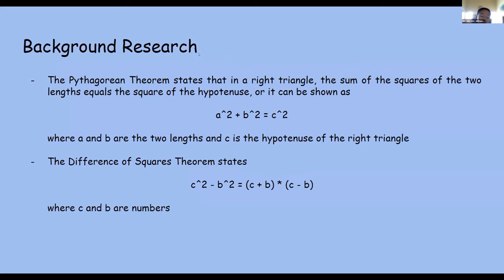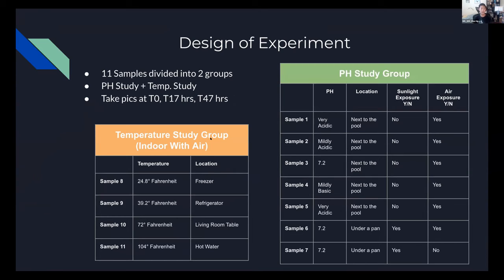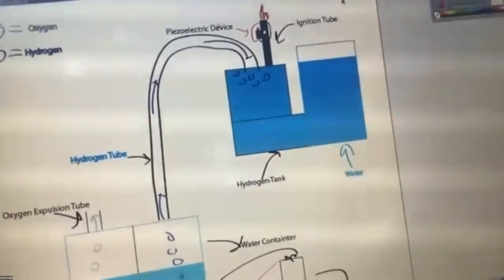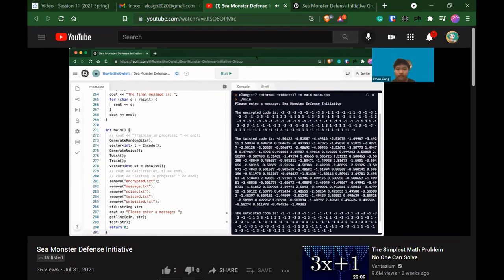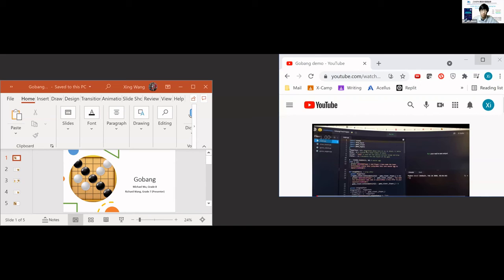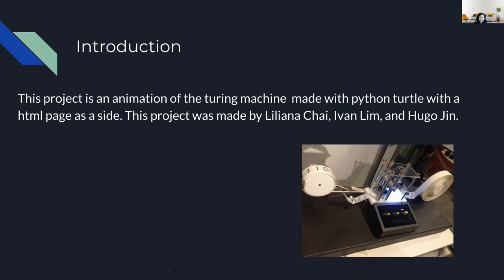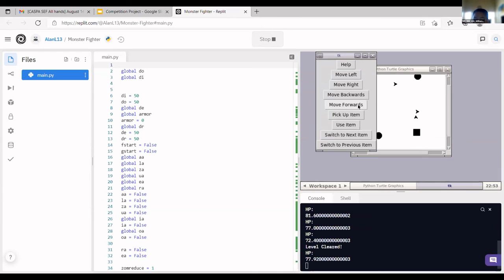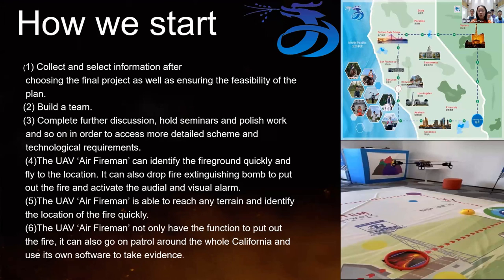CSEF MS 0814